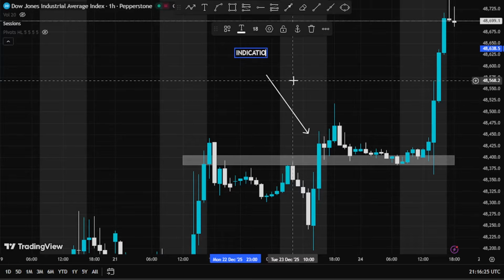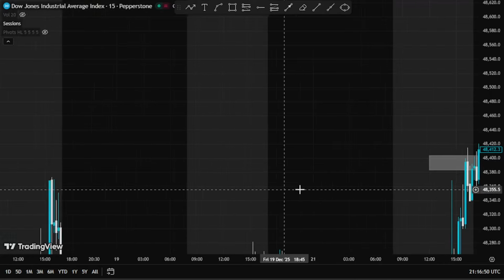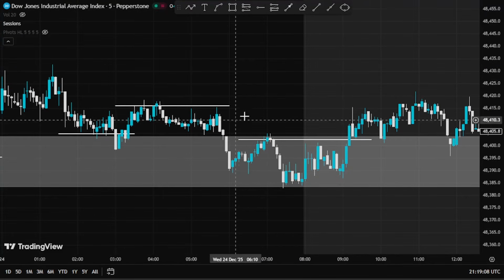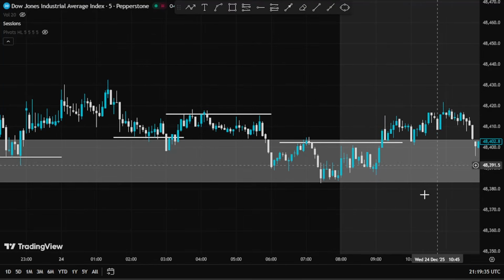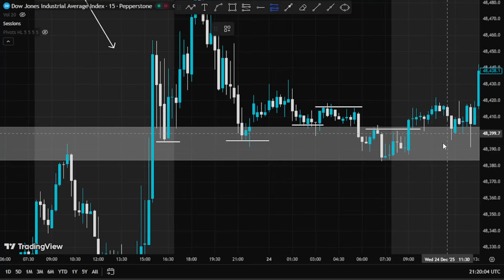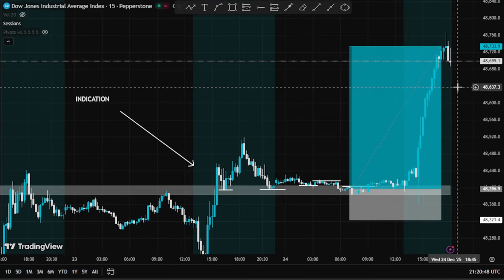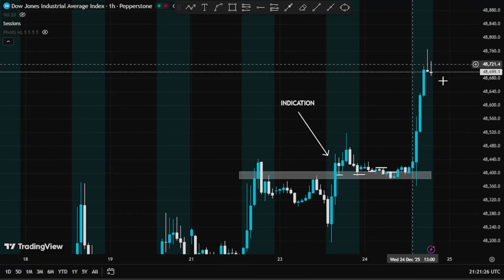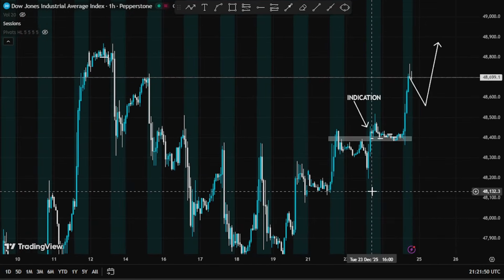How To Avoid Stop Hunts Using The ICC Trading Strategy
🔗 Main ICC Channel (Credit & Reference)
If you want to learn ICC directly from the source, check out the main channel here:

📘 How to Avoid Stop Hunts Using ICC
In this video, I break down a simple ICC concept on how to reduce stop hunts and protect your trades. 🛑📉
One of the easiest ways to do this is by using higher time frame stop losses. Most of the time, lower time frame stops can be taken out easily due to noise and manipulation. ⏳📊
By anchoring your stop loss to the higher time frame narrative, you give your trade more room to breathe and stay aligned with structure instead of emotion. 🧠📈
📌 Simple logic. Clean execution. Patience over panic.
🔥 More ICC breakdowns coming soon

​📘 Important Notes

​⚠️ IMPORTANT CAUTION:
I do not sell any courses, signals, or mentorship. If anyone messages you pretending to be me, please ignore and report them. All my content is freely shared here for learning and clarity only. 🙏🔒